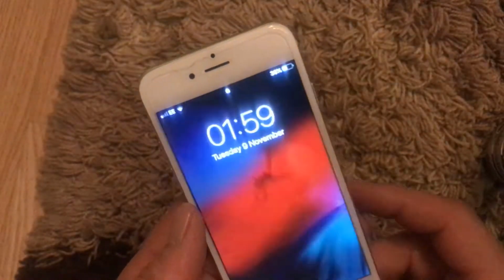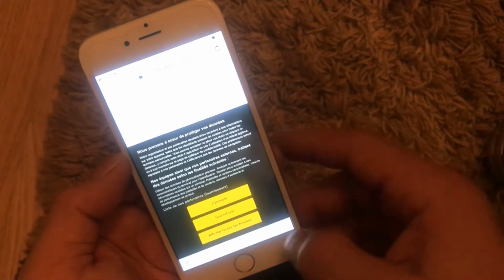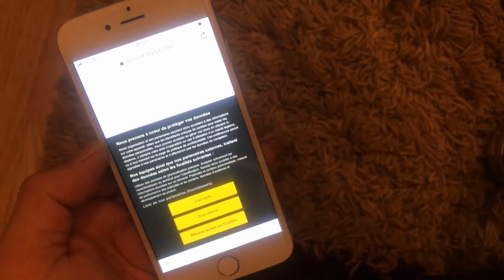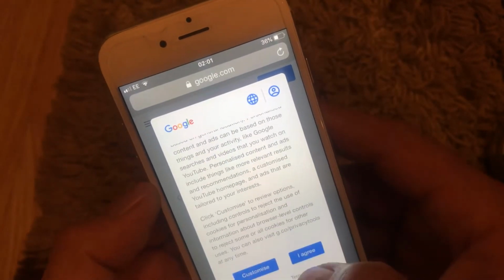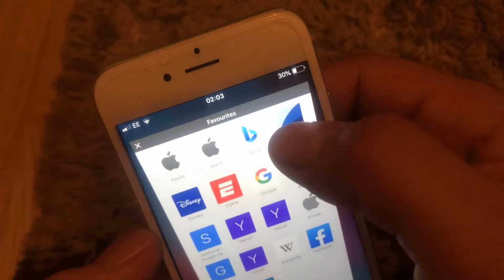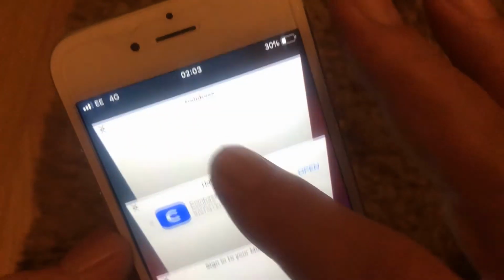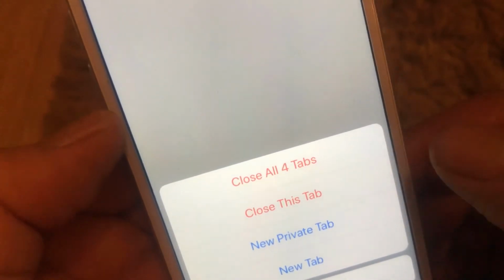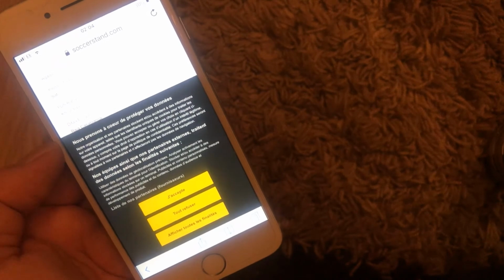how to use safari in private browsing and secret mode iphone/ipad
how to use safari in private browsing and secret mode on iphone/ipad
 في التصفح الخاص والوضع السري Safari كيفية استخدام